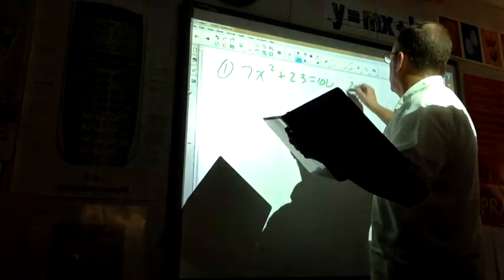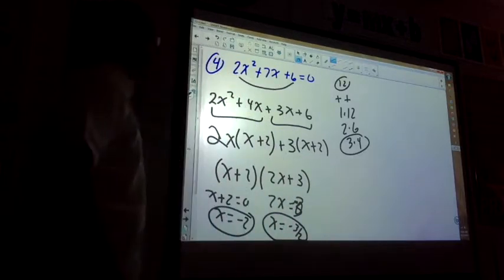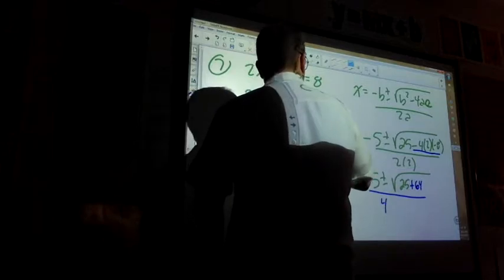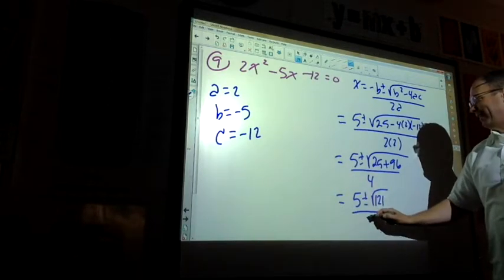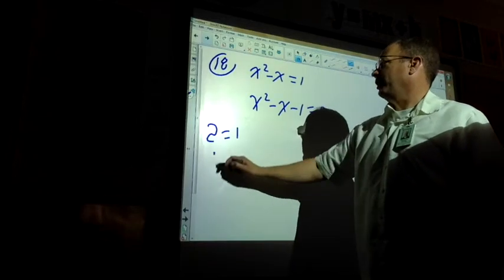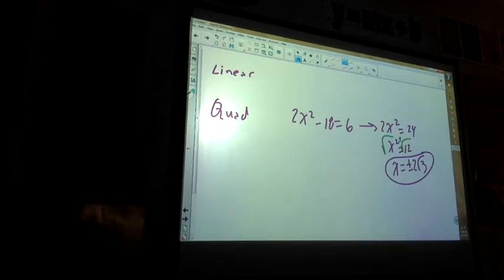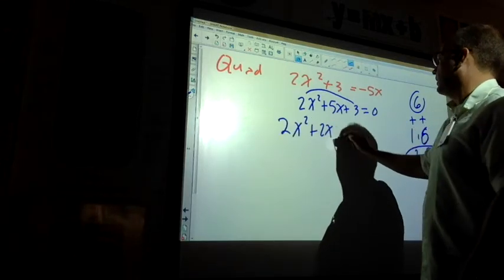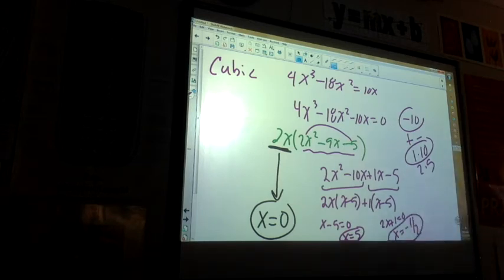CP Algebra 1, May 10 2017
Working out quadratics in many ways.